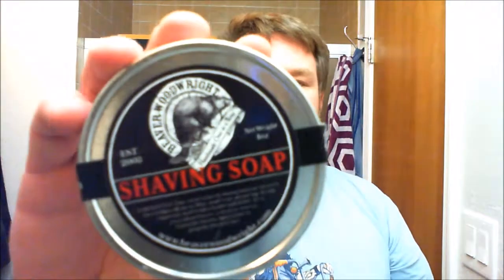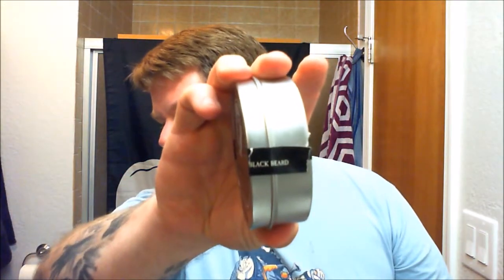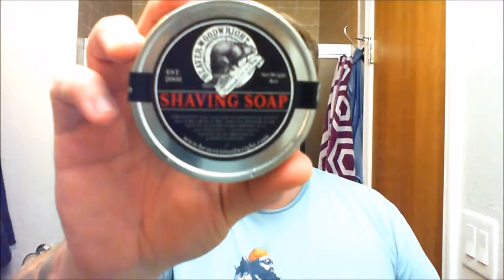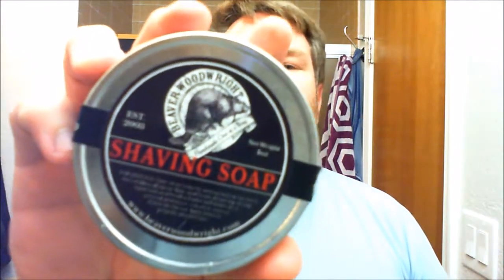Blade vs. Blade Ep04 - 7am vs. Sharp, Black Beard by The Beaver WoodWright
Two blades go head to head: Durablade 7AM Plus Hi Platinum vs. Durablade Sharp Hi Chromium
Which is the better blade for my face?
See them face off over a field of Black Beard by The Beaver WoodWright